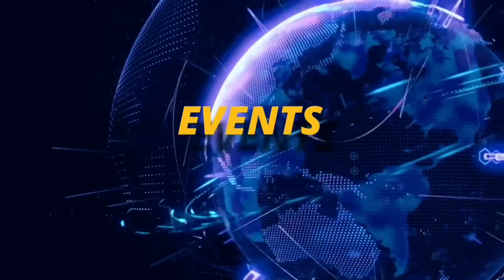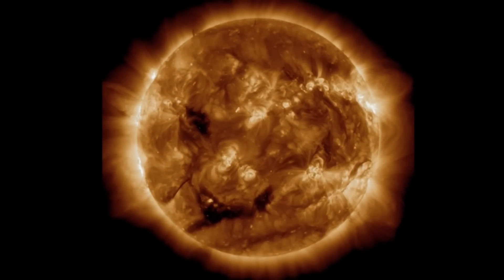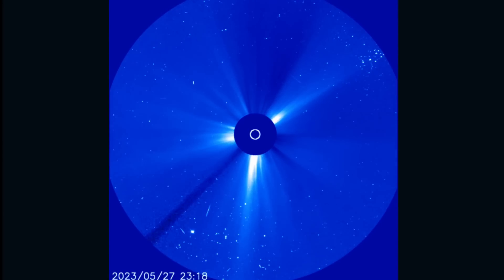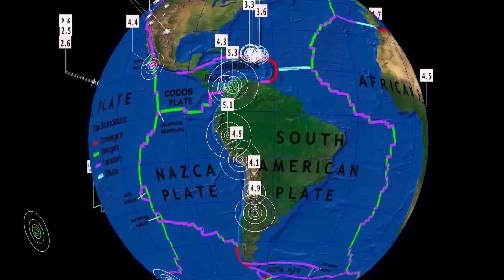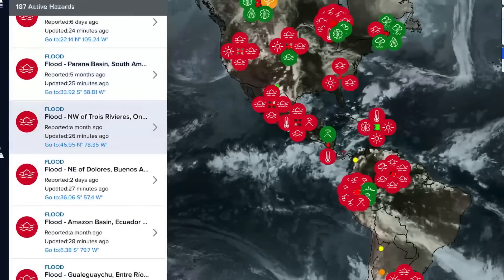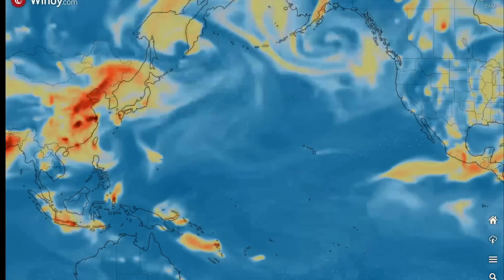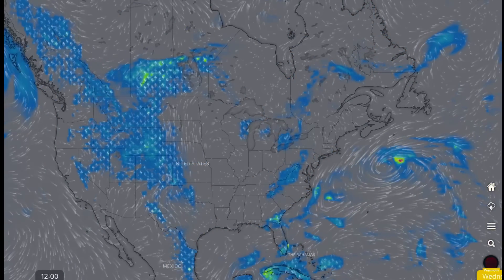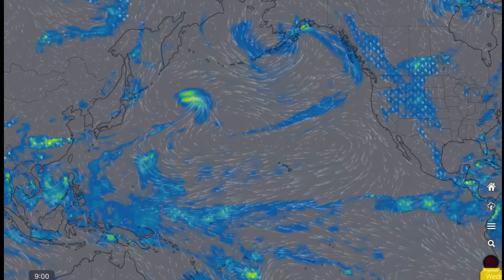EARTHQUAKE WARNING‼️ / Alberta Wildfires‼️ / EXPLOSIVE ERUPTION On the SUN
May 29 2023

5 Day not so normal World Weather forecast. Plus a look at spaceweather for today.